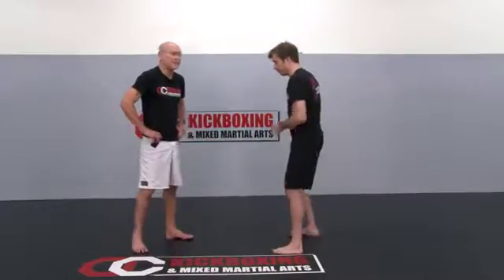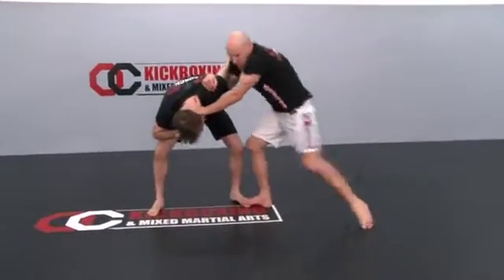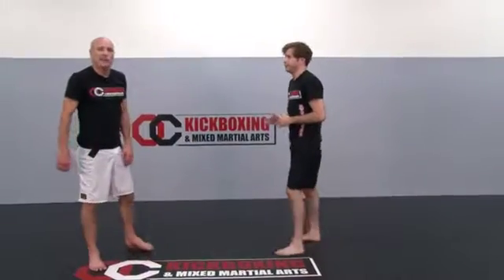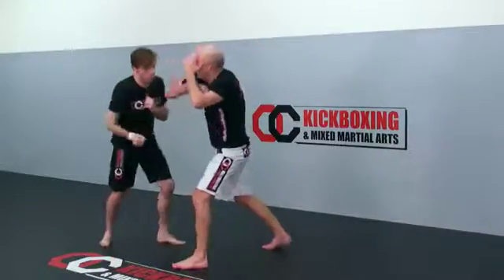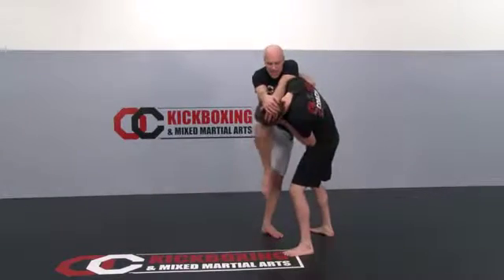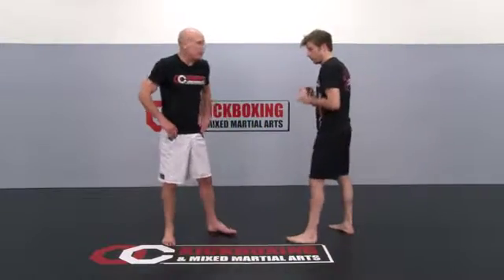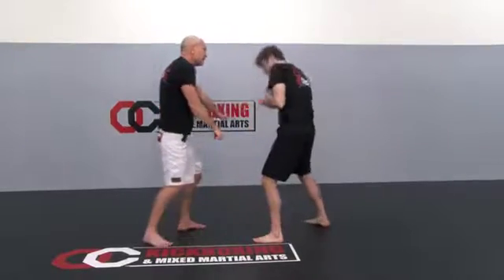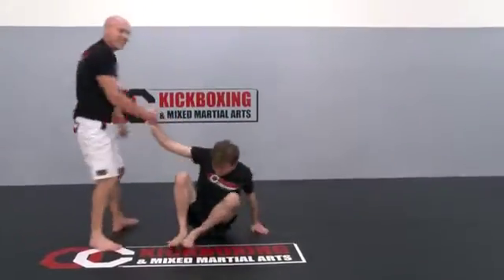Clinch dirty boxing